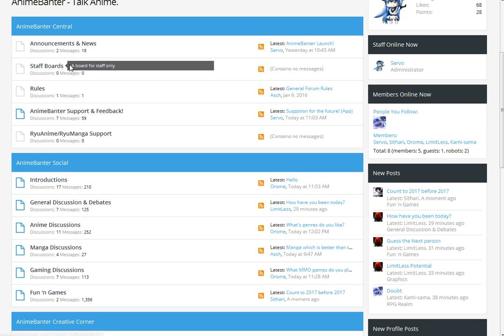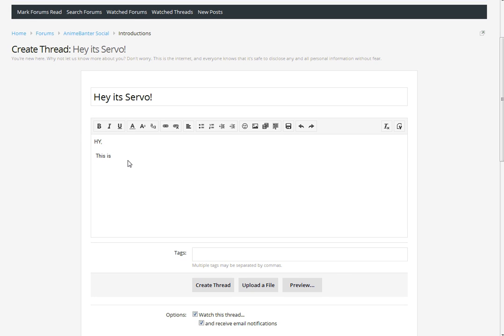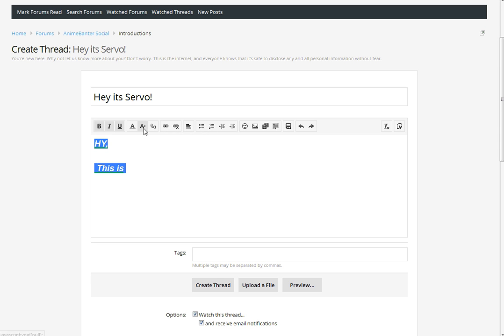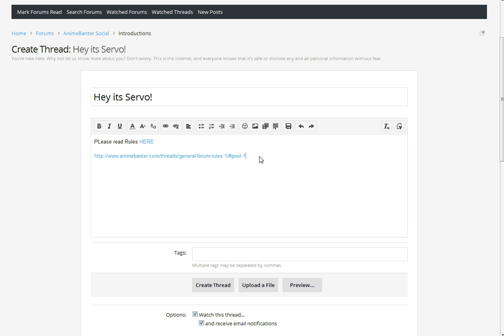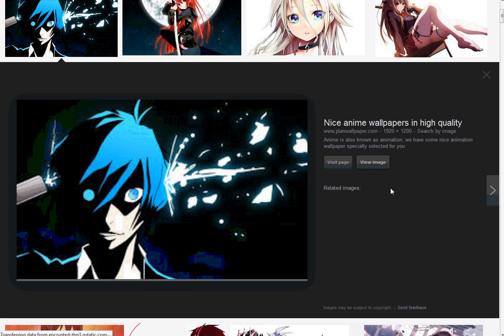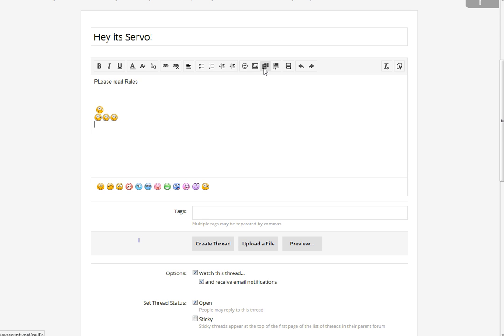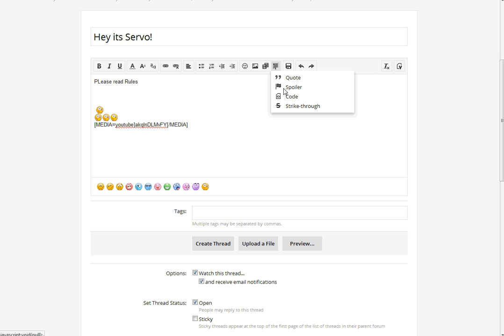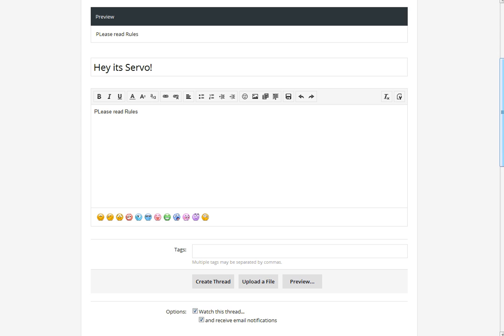How to Use AnimBanter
This tutorial is about How to use AnimeBanter includes posting topic, Poll , profile and reply